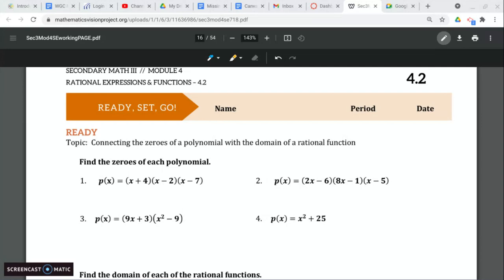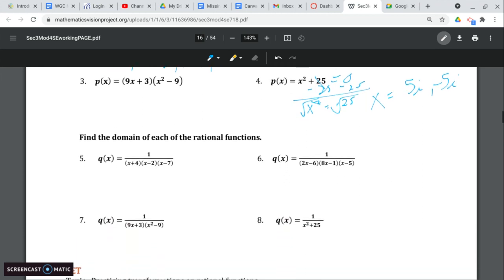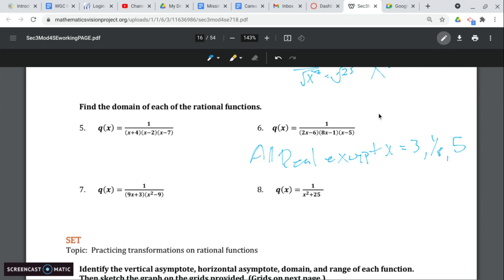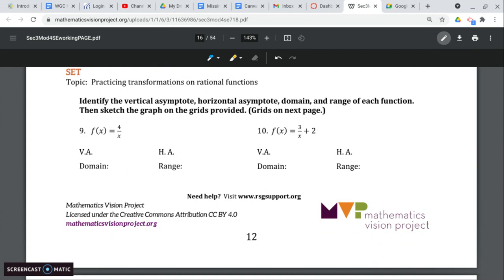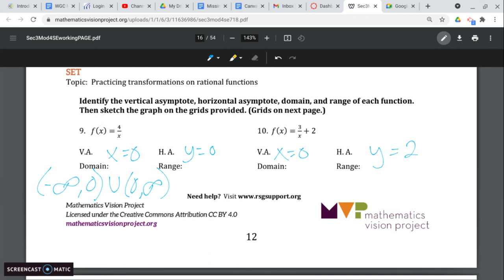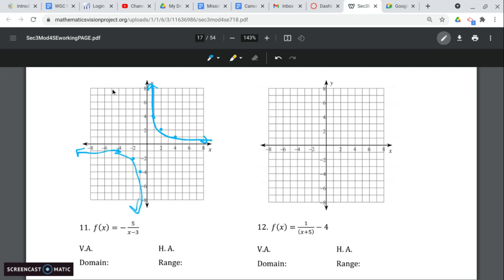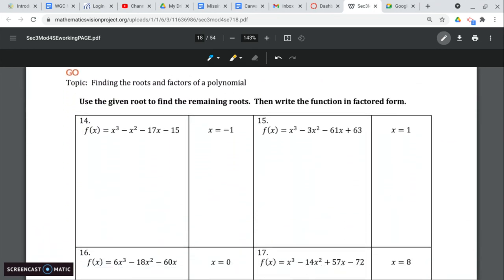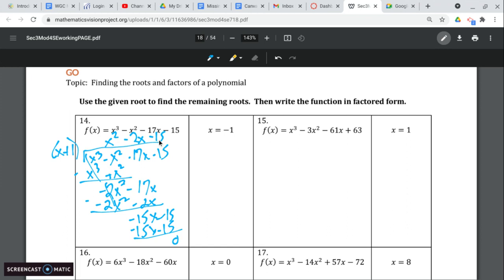Week 28 IM3 4.2 Shift and Stretch